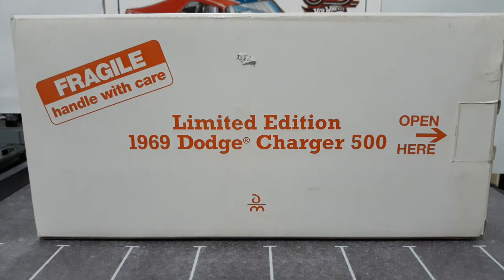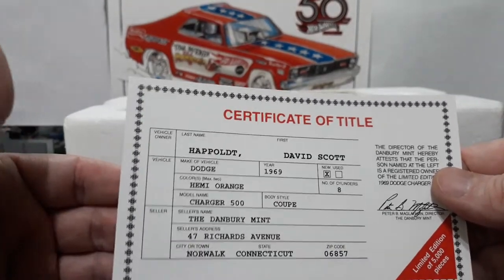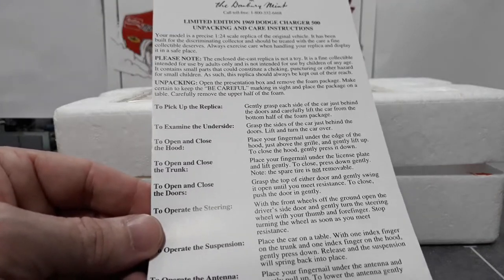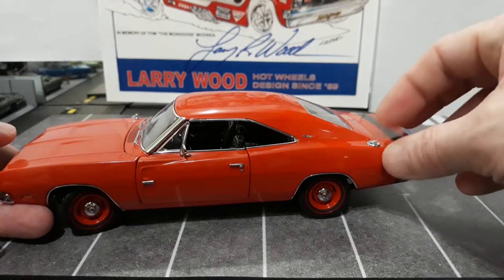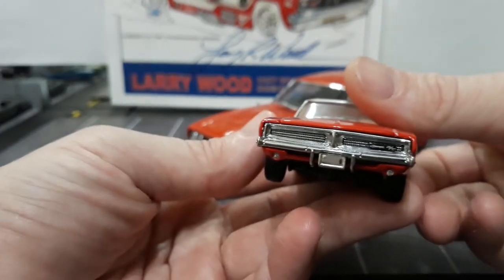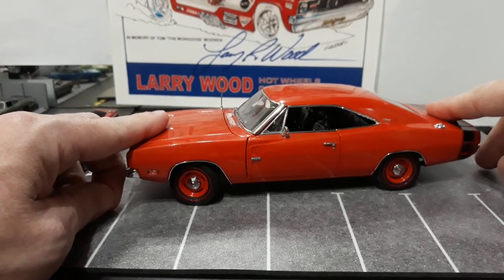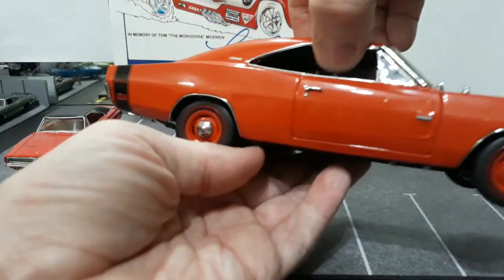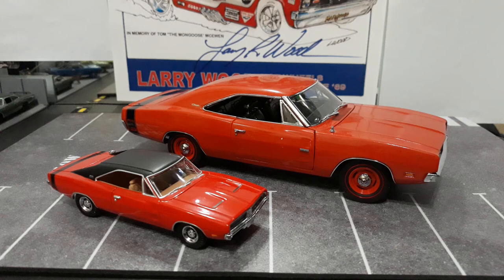Unboxing The Danbury Mint 1/24 1969 Dodge Charger 500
In this episode we unbox and review in detail the 1/24 Danbury Mint 1969 Dodge Charger 500.